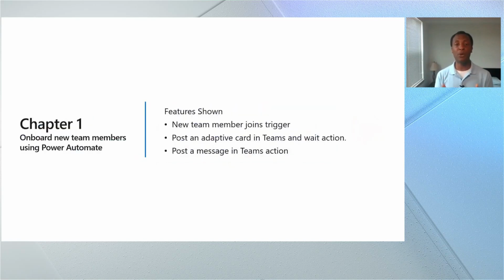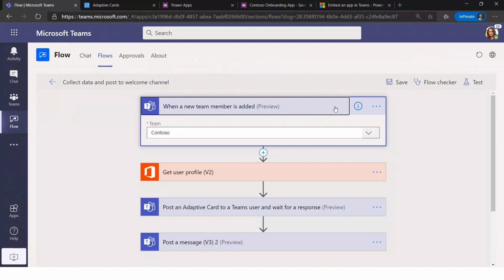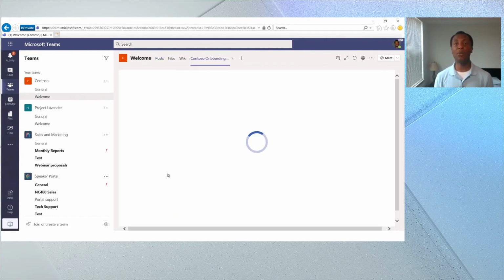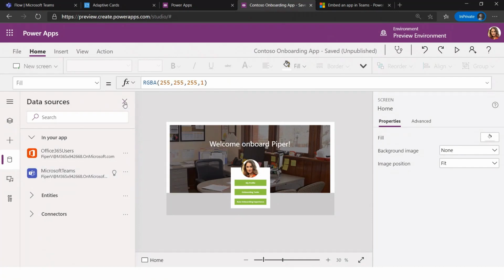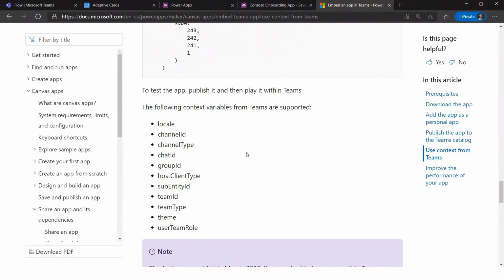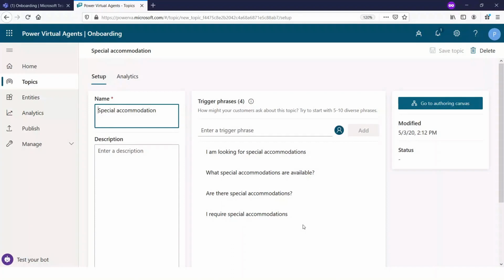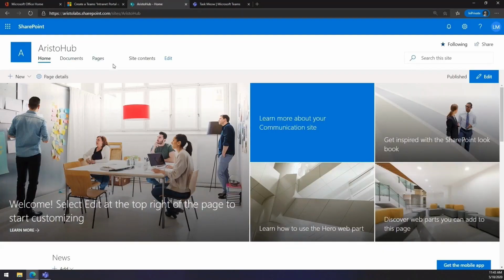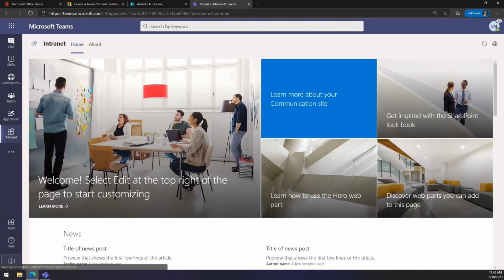Microsoft Build 2020 Build apps for Teams with low code no code tool